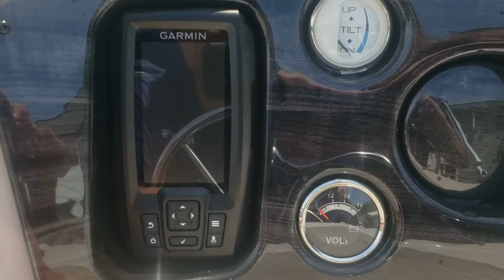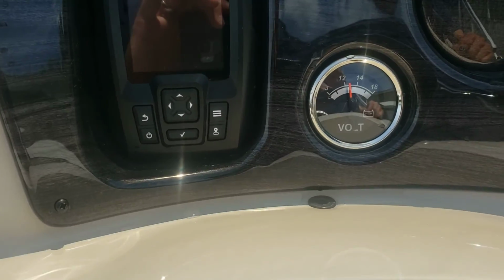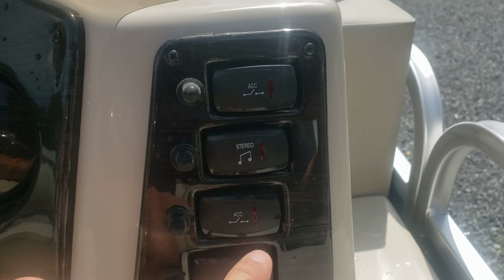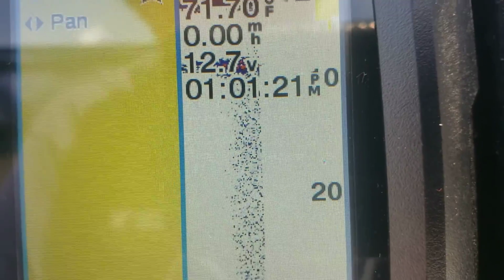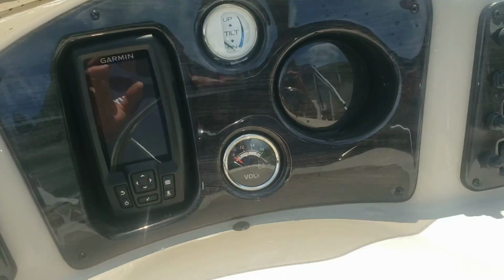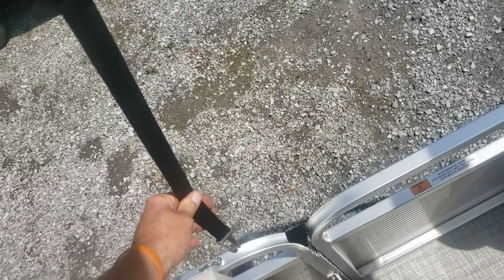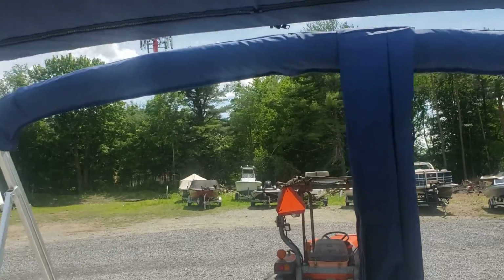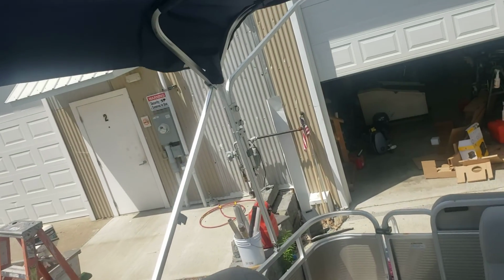Qwest 820 Edrive part 2